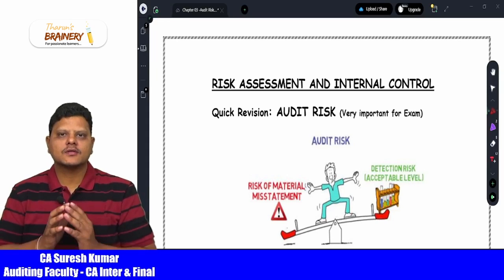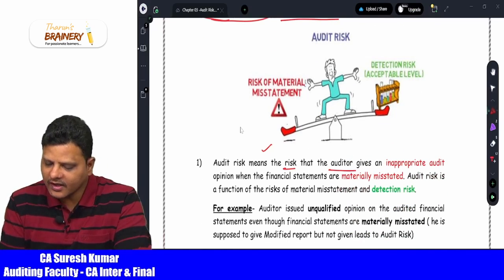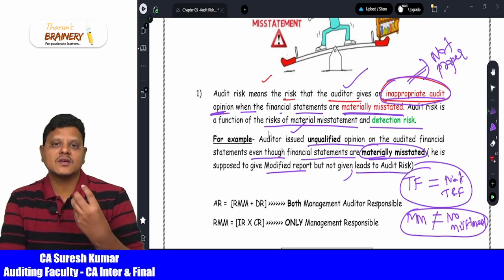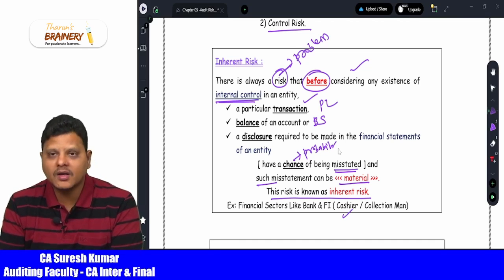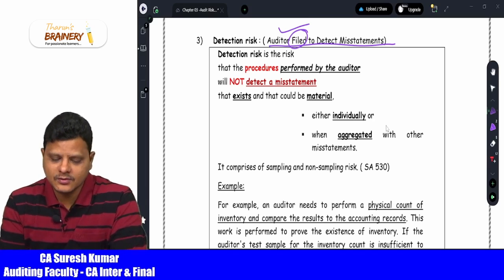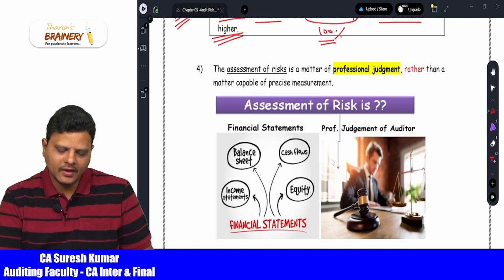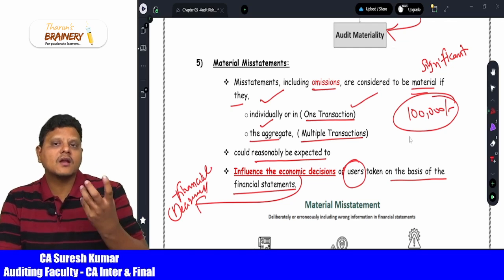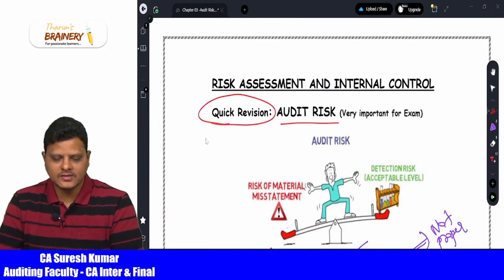CA/CMA Inter | Audit Risk | Essential Concepts for Exam Success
📚 Welcome to SK Sir Revision Class on Audit Risk! 📚
In this comprehensive video, we dive deep into the Concept of Audit Risk, an essential topic for your upcoming exams. Whether you're preparing for your CA, CMA, or any other accounting certification, understanding audit risk is crucial for achieving top marks and acing your tests.
🔍 What You'll Learn:
● Definition of Audit Risk: Understand what audit risk is and why it's a fundamental concept in auditing.
● Components of Audit Risk: Explore the three key components: Inherent Risk, Control Risk, and Detection Risk.
● Evaluating Audit Risk: Learn how to assess and evaluate audit risk in various scenarios.
● Practical Examples: Review practical examples
📈 Why This Matters: Mastering audit risk is not just important for exams but also for a successful career in auditing. This video will help you build a solid foundation, so you can approach your exams with confidence and clarity.
💬 Join the Conversation: Have questions or need further clarification? Drop your comments below, and we’ll be happy to assist you. Let’s conquer audit risk together!
Happy studying and best of luck with your exams!